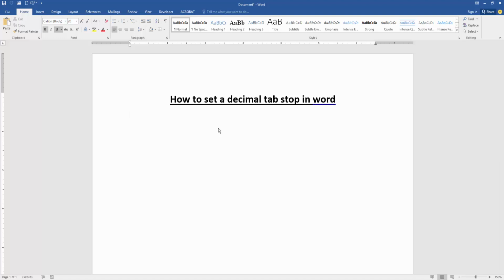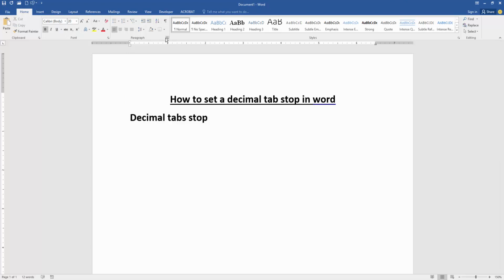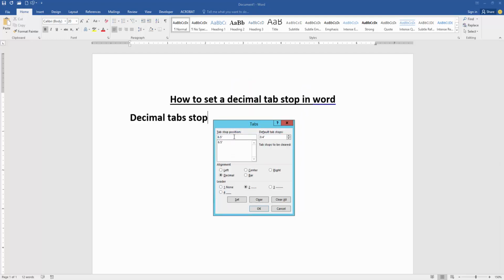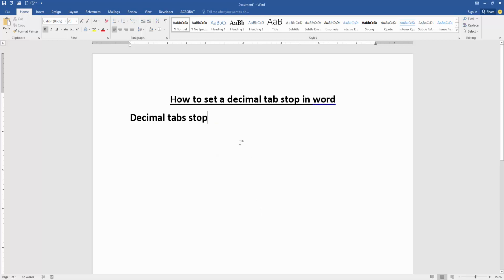How to set a decimal tab stop in word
Assalamu Walaikum,
In this video I will show you, How to set a decimal tab stop in word. Let's get started.